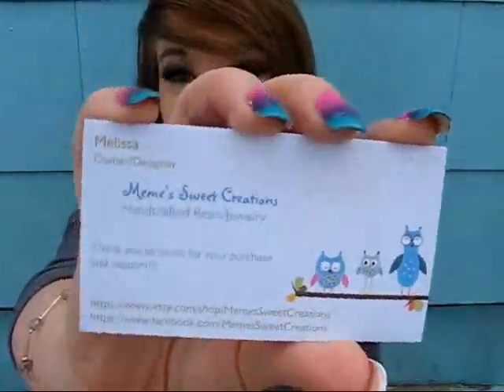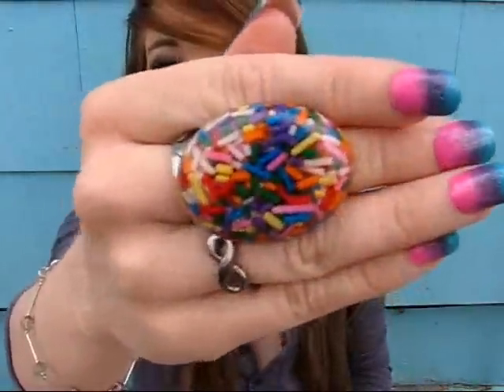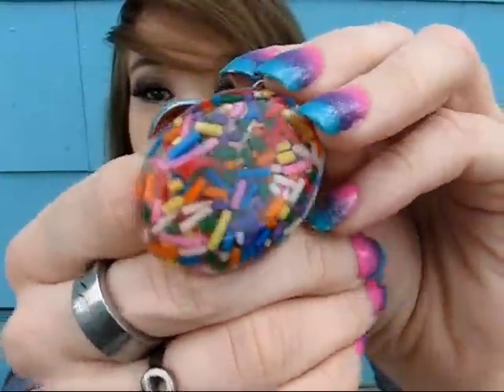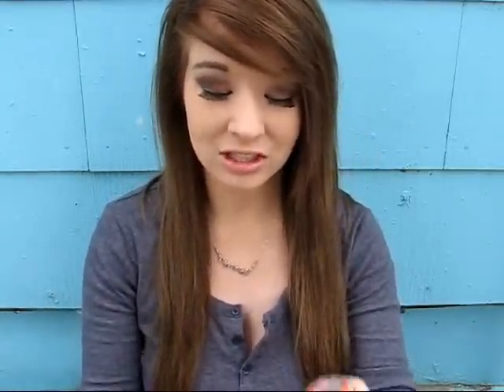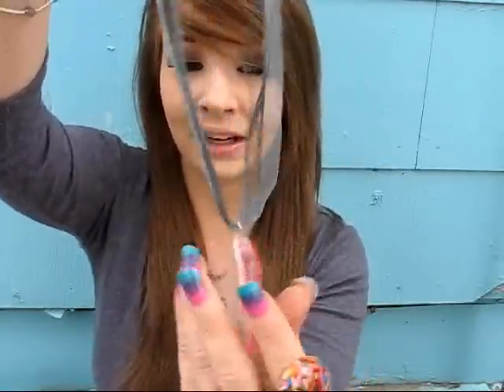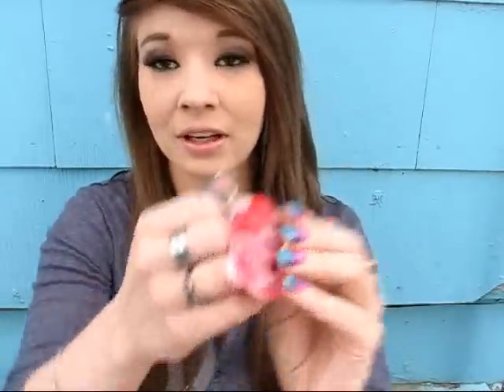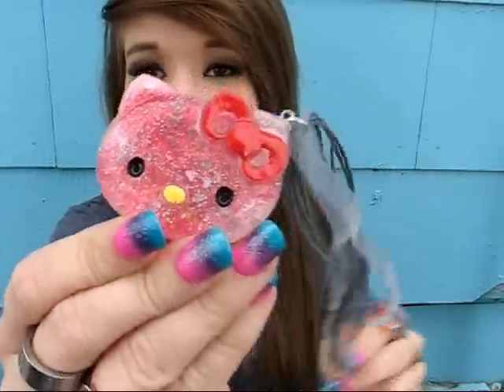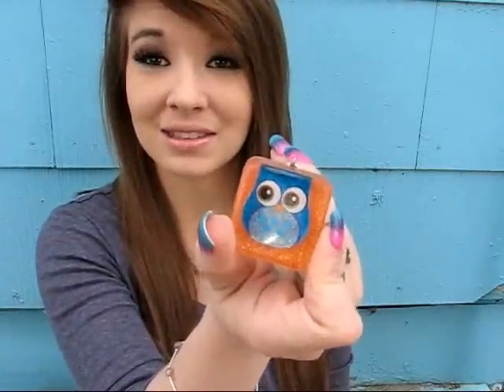Meme's Sweet Creations: Review